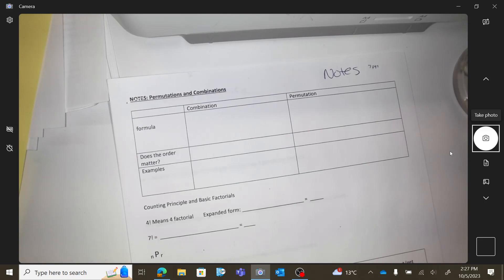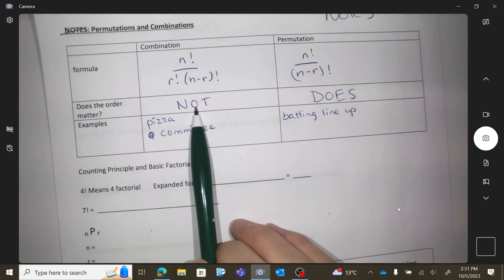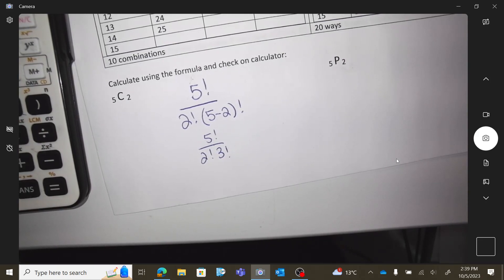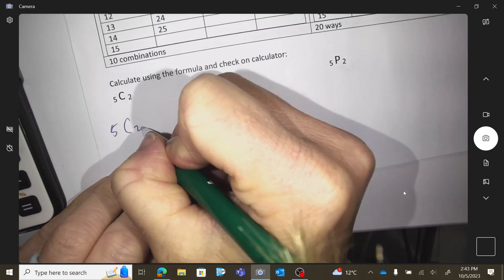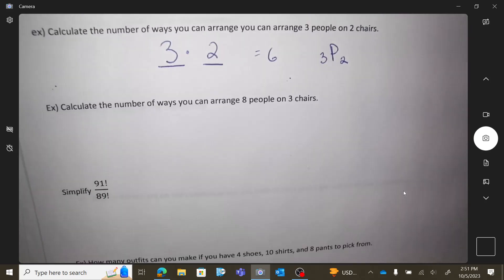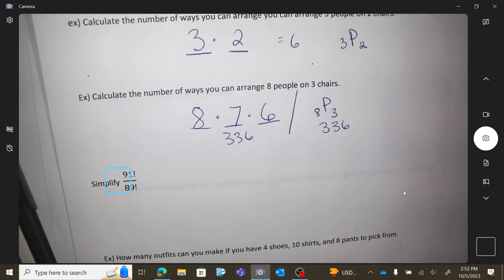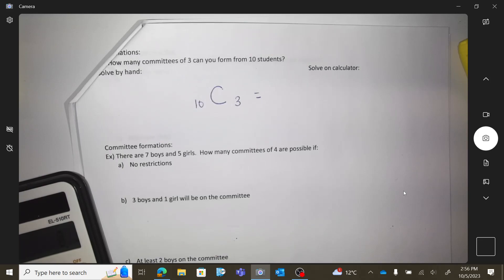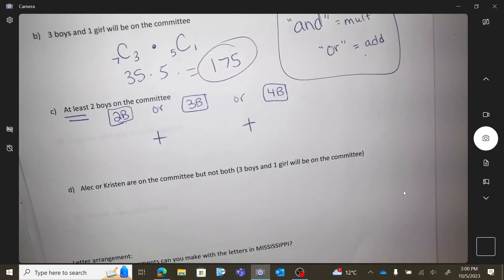intro to perm comb